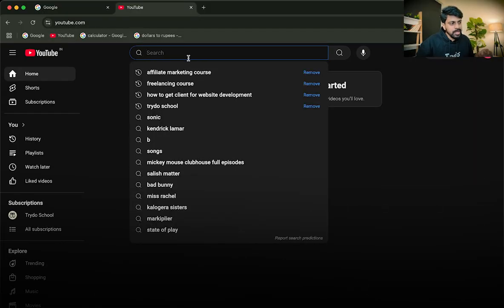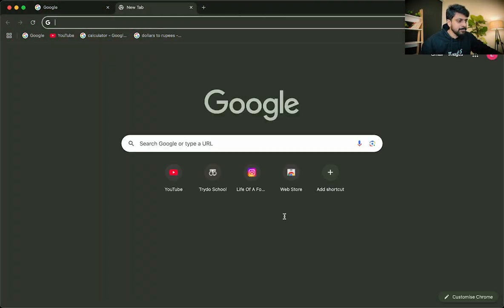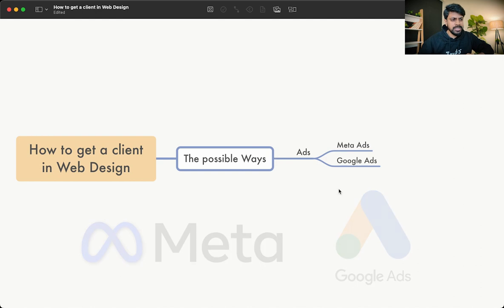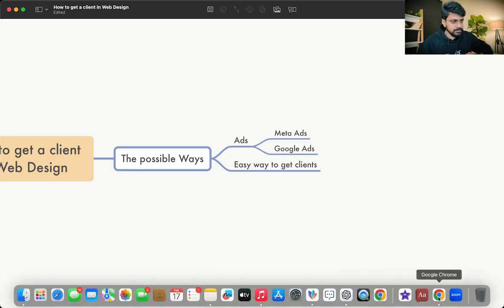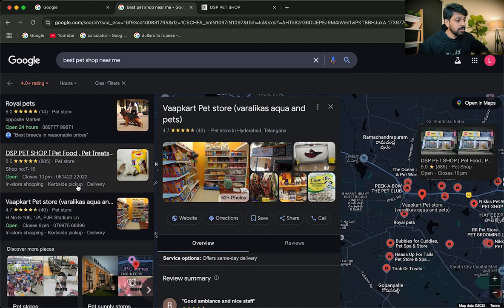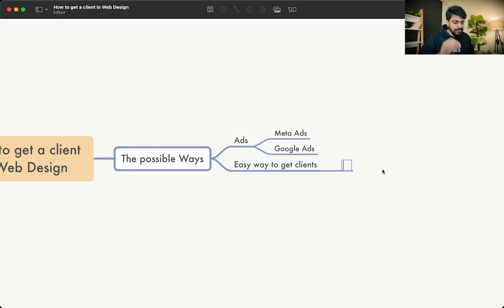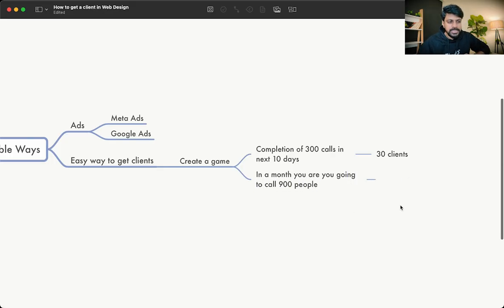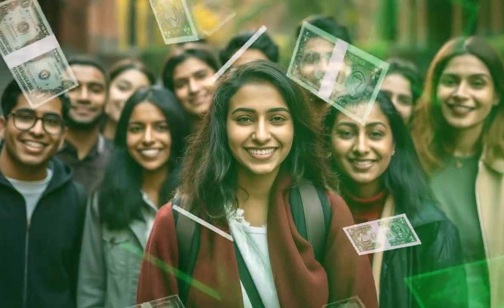Easiest way to get your first client in website development 🚀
Want to land your first web design client? I will show you the simplest ways to start with effective methods.

Timestamps
00:31 - Introduction
02:22 - The Best Possible Ways
04:12 - Find businesses near you.
05:18 - How to approach them.
05:38 - Start your outreach
06:29 - How conversions happen
07:59 - Three Levels of learning